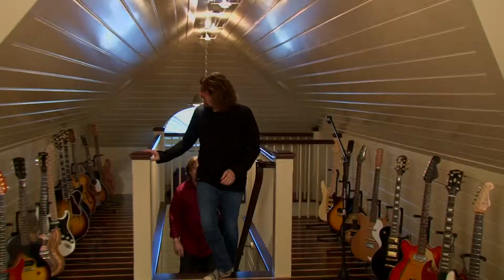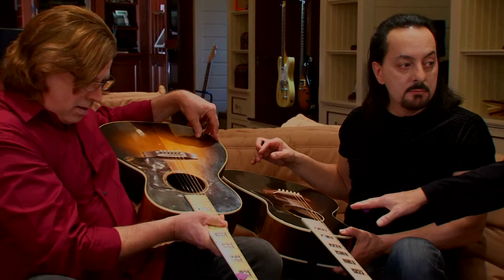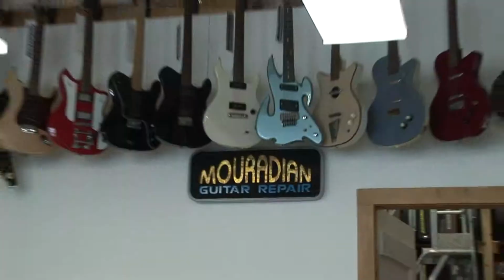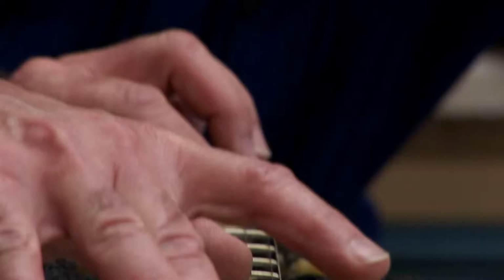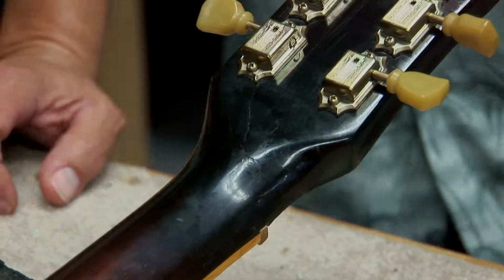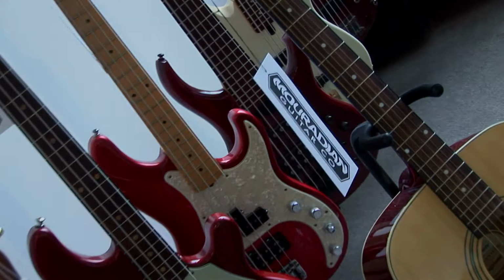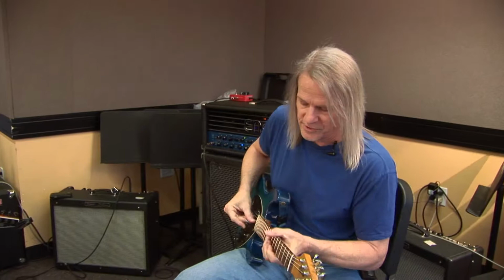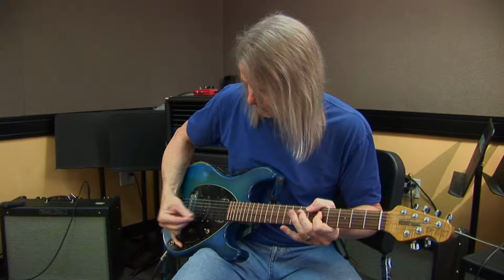The Guitar Guys TV Show demo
Dave Shaheen, Jon Finn. TV show about guitars - the wood and wires, the people who make and fix them, and the people who play them. Produced by Michael Bavaro. Advisor: Rex Trailer. 8 minute version.